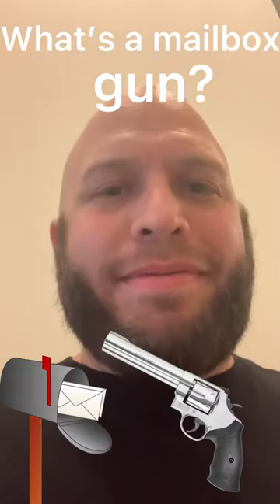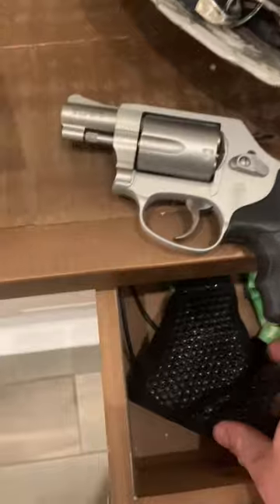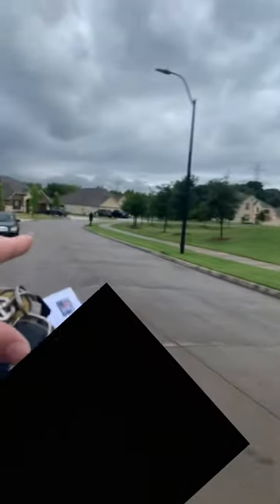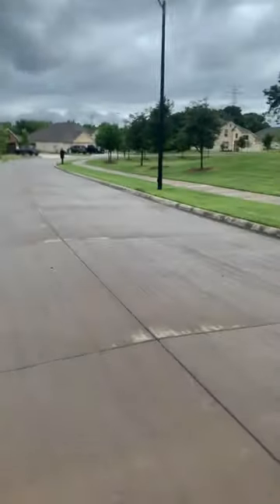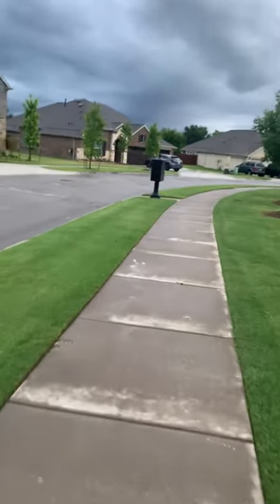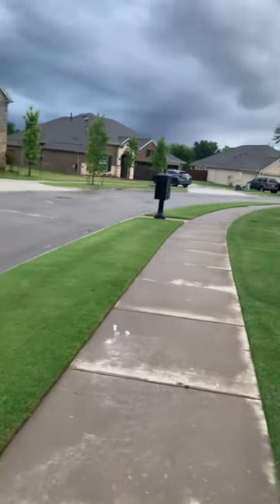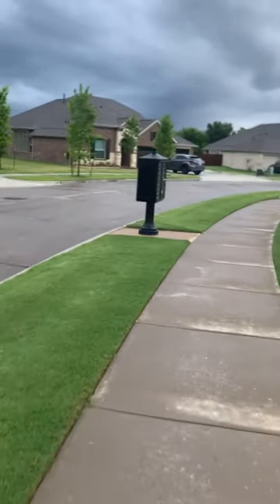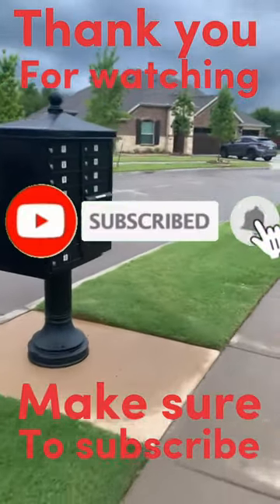What’s a Mailbox Gun?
What’s a mailbox gun? In this video I explain what a mailbox gun is.